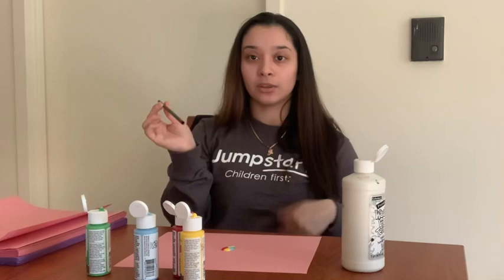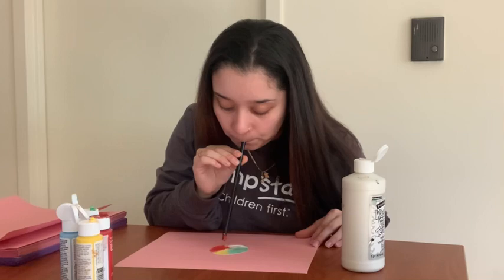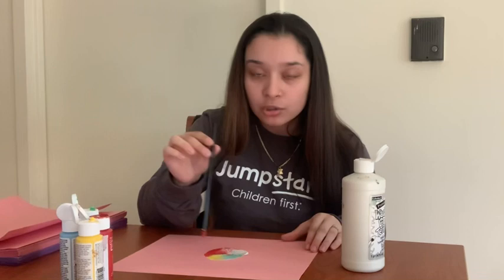Session 7: Gilberto and the Wind - Wind Art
Jumpstart @ St. John's University